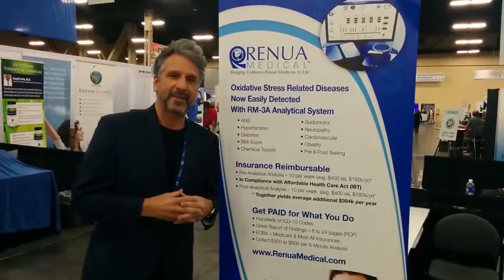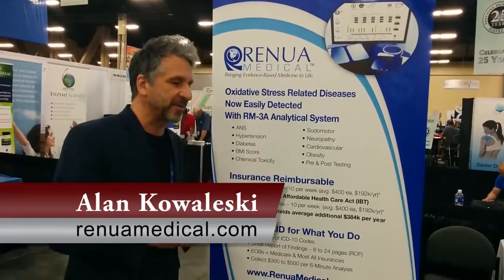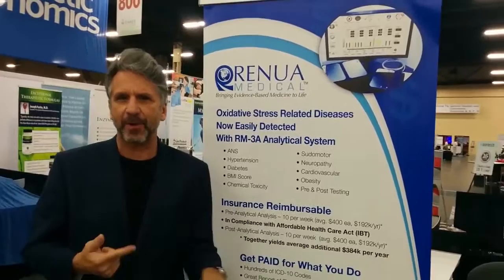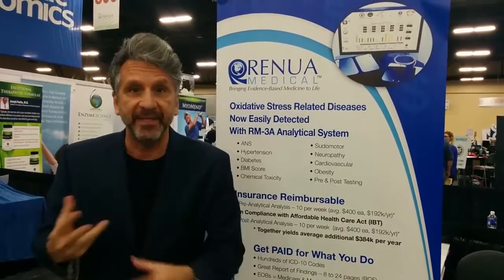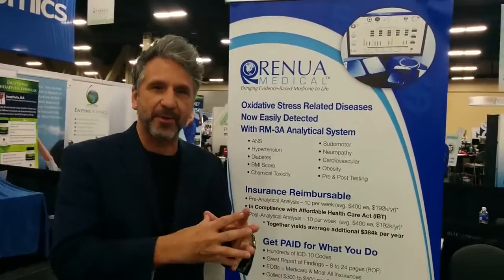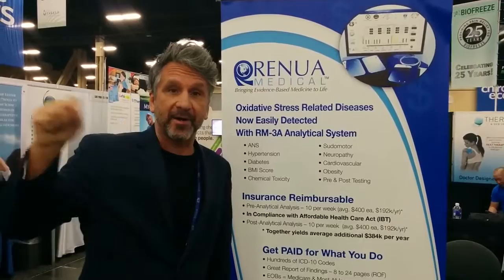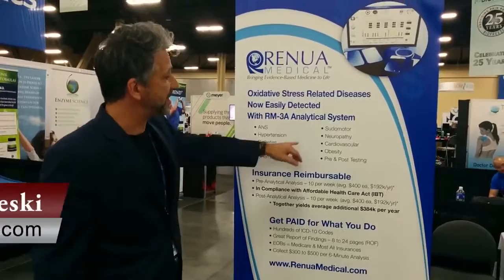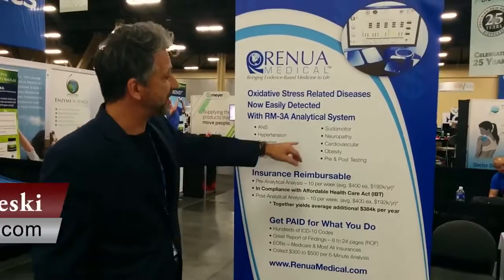Alan Kowaleski on the RM 3A Analytical System